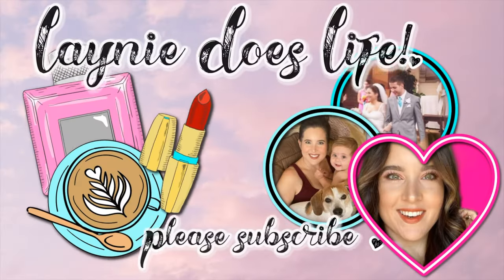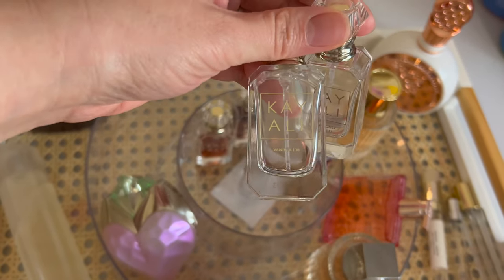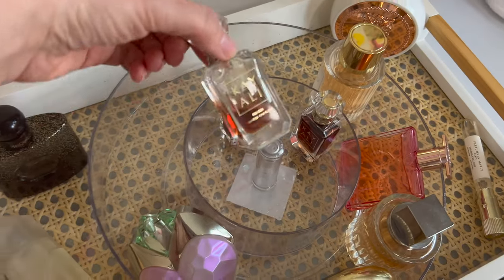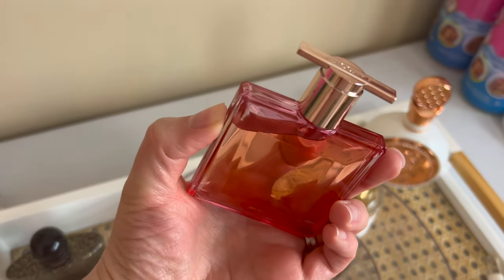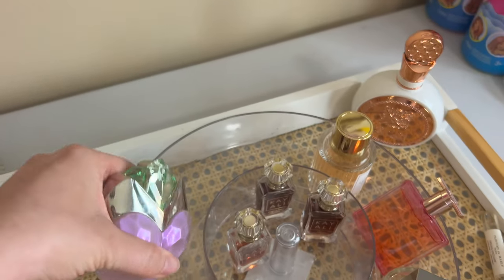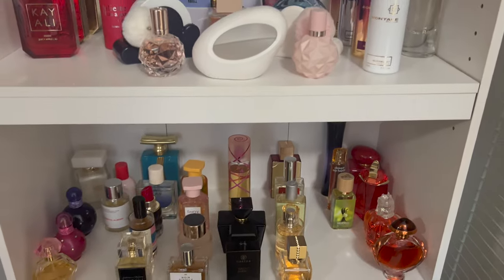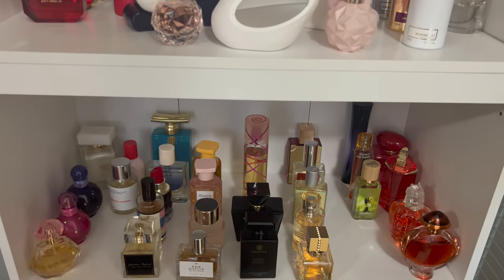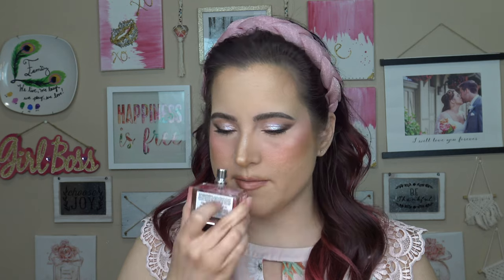April Perfume Tray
💓Welcome!!💓
For best detail change the quality to 4k 🤗

What perfumes are you reaching for this month?